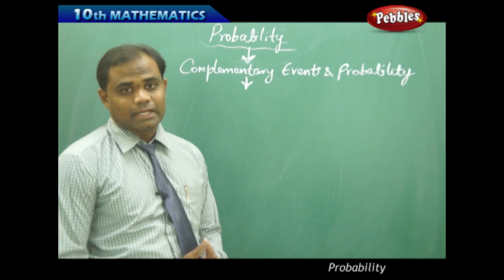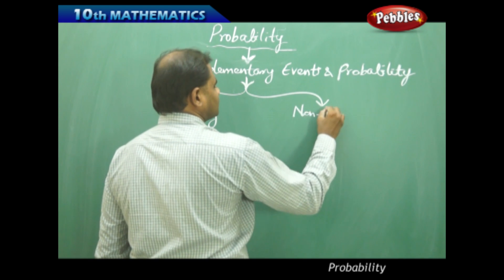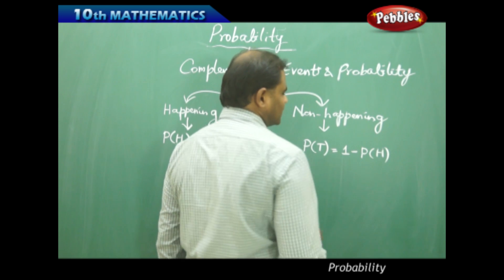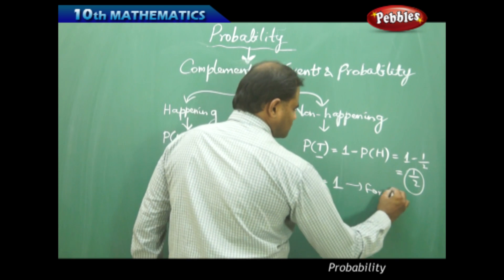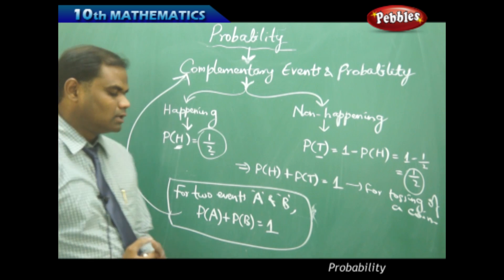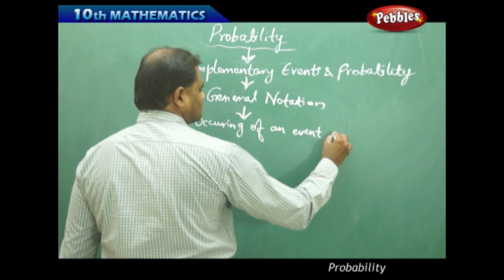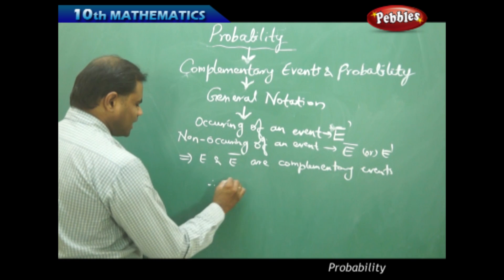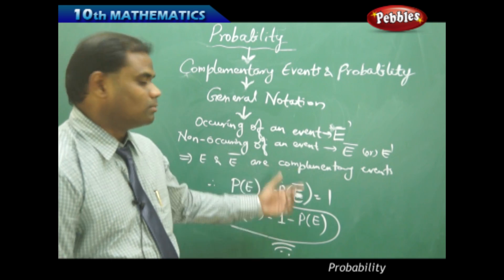Complementary Events : Probability | Mathematics | AP&TS